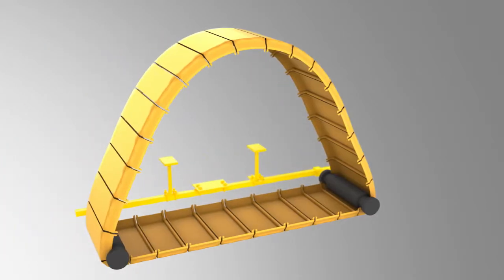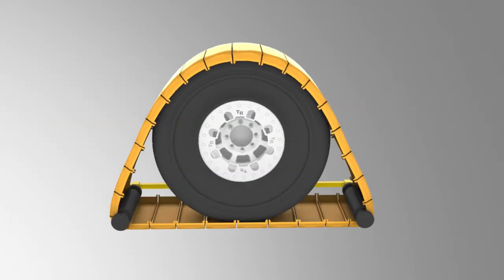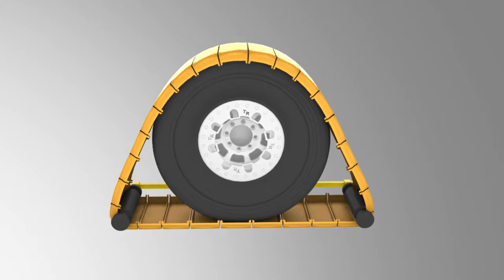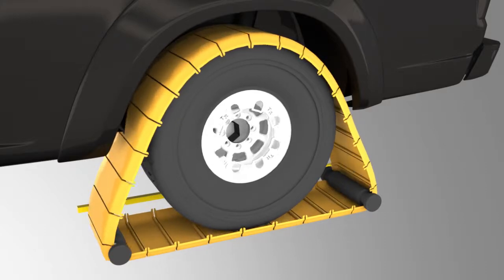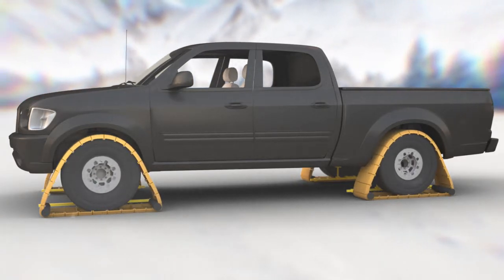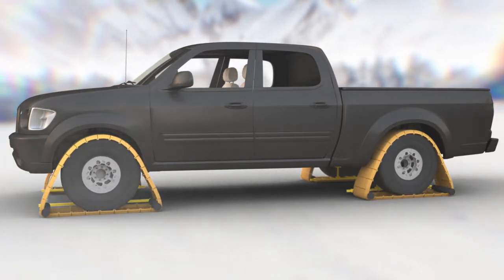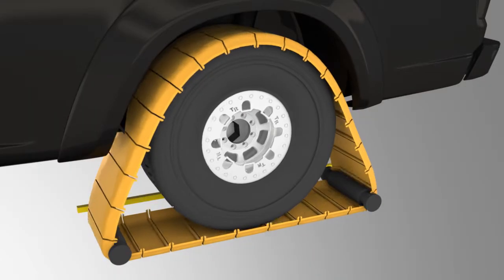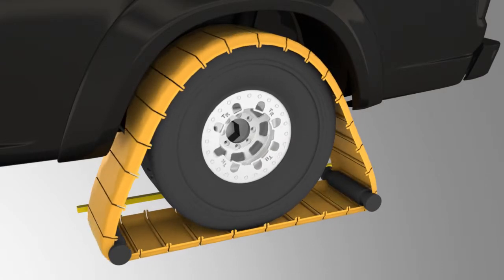Robert J. Leaveck | Track Modification for an Automobile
Whatever the road condition, drive it confidently! Patent #10,889,339.